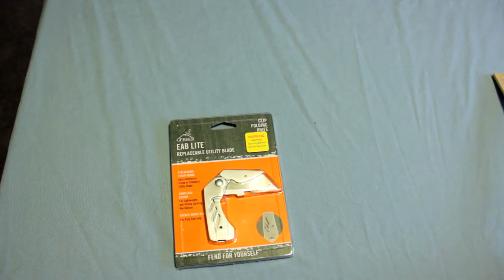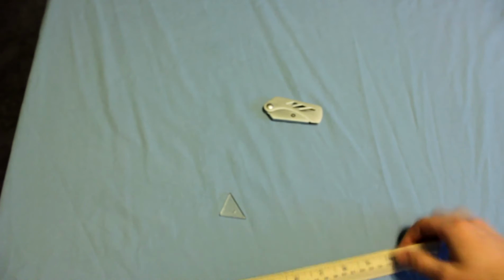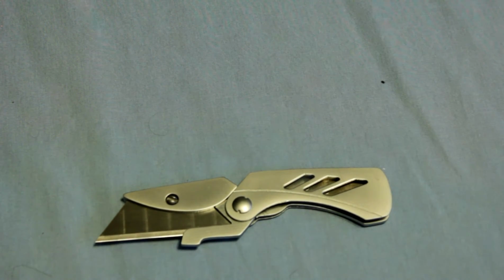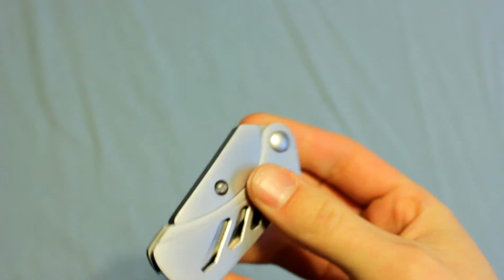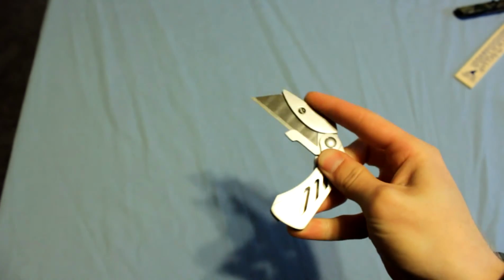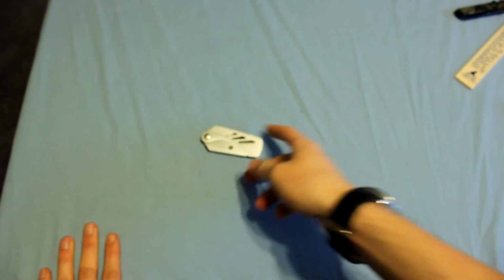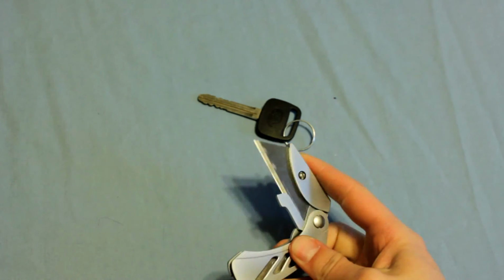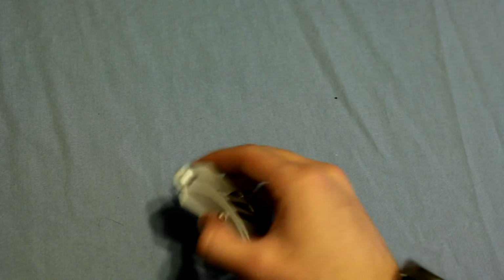gerber eab lite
quick review of the Gerber EAB (exchange a blade)